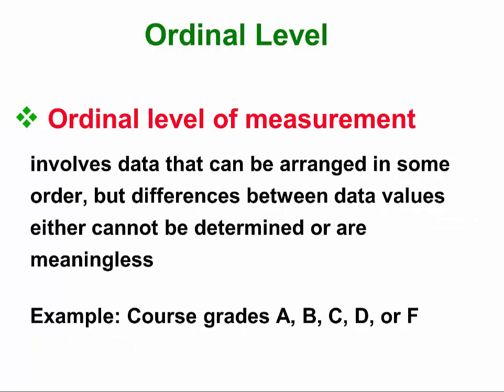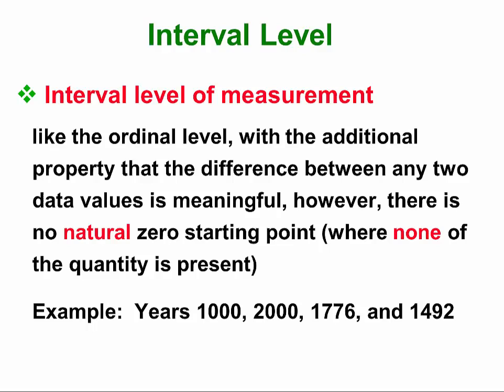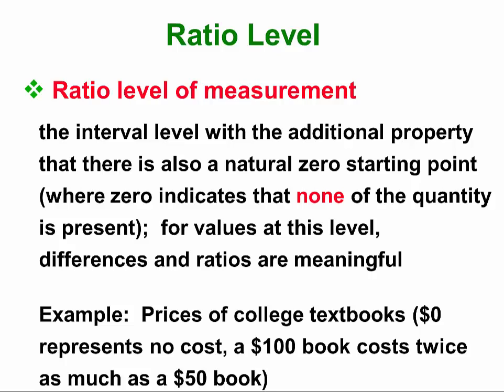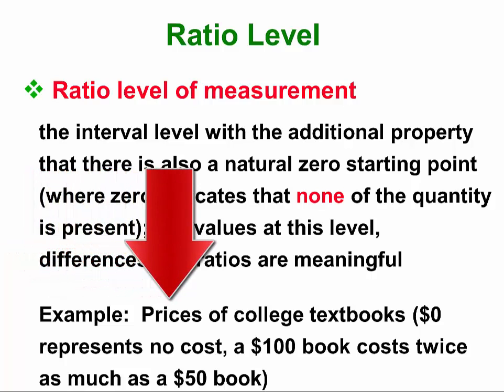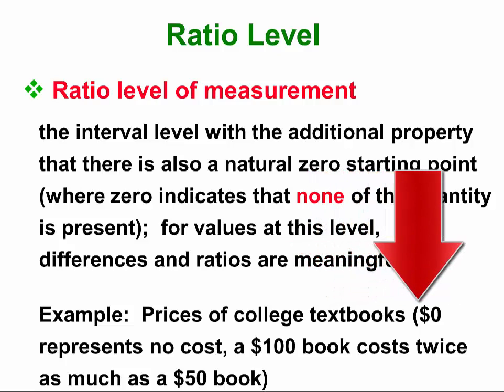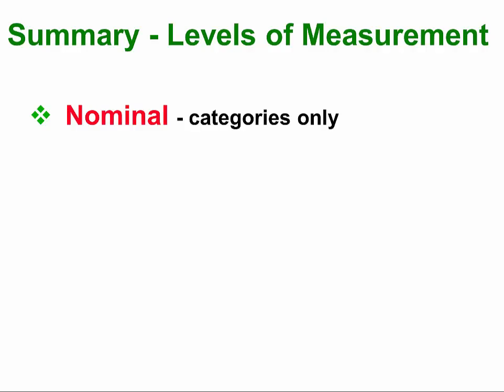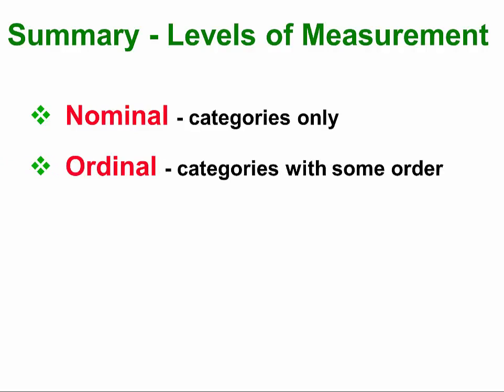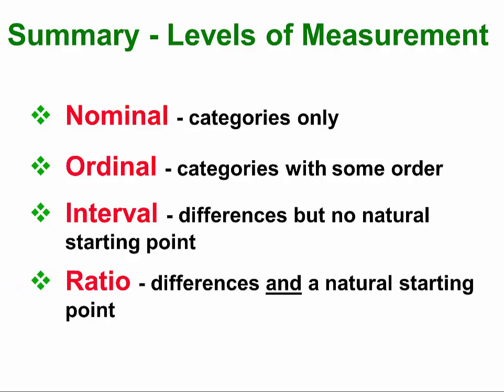Levels of Measurement